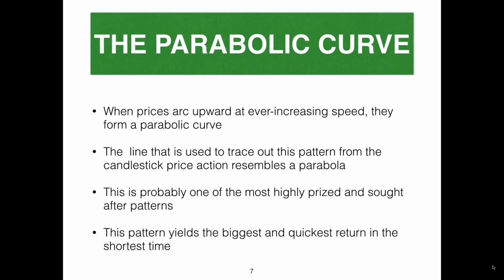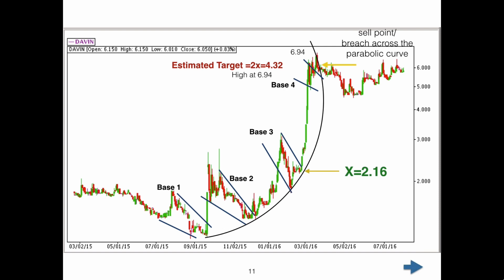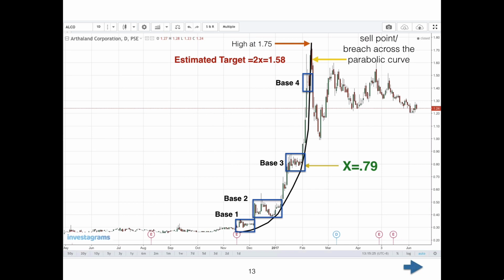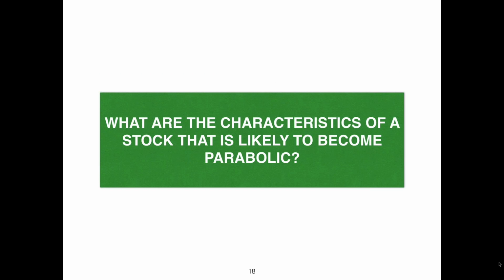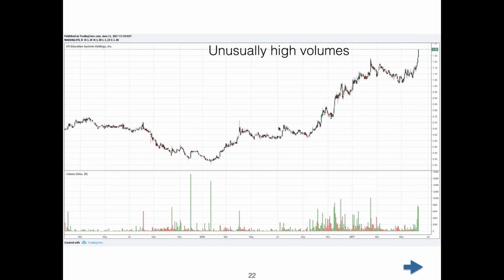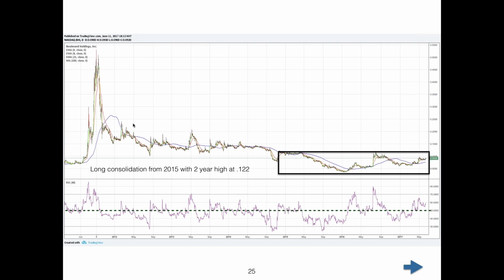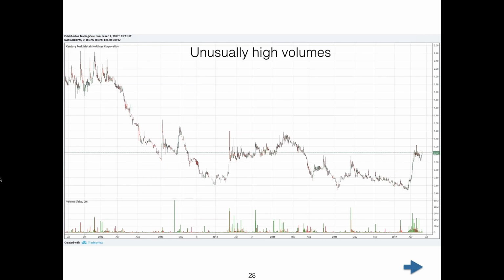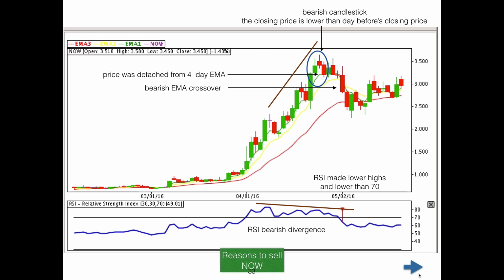Rare Gems and the Parabolic Curve Pattern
This was presented last June 12, 2017 on our FREE Webinar for [FINANCIAL] Independence Day.